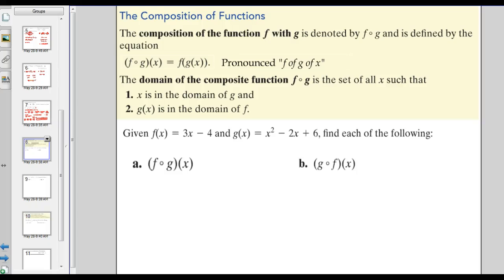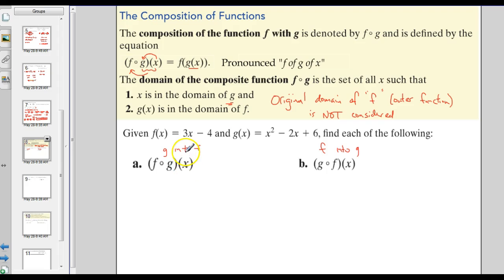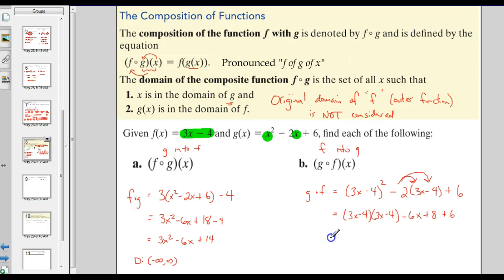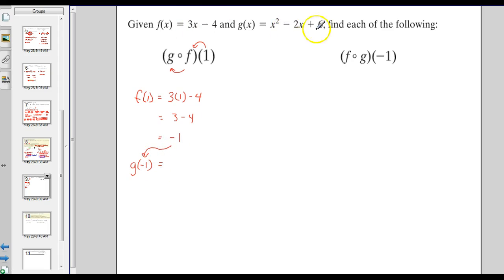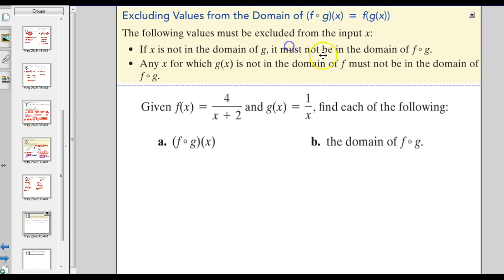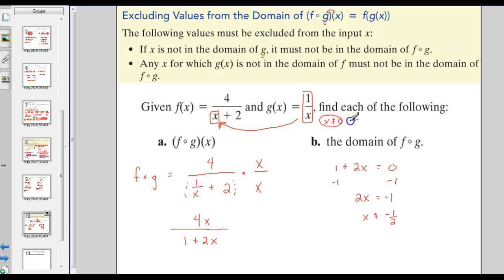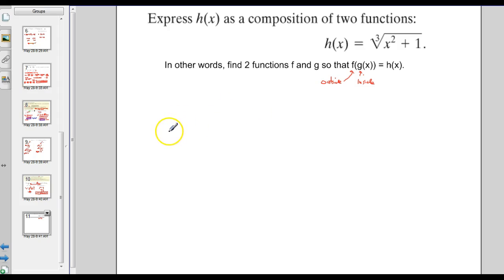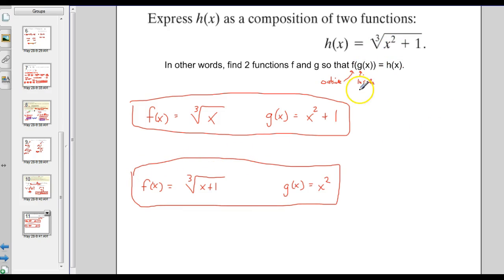1.7 notes part 2